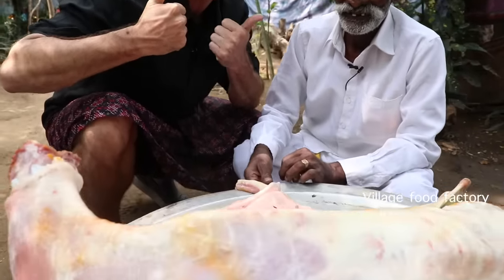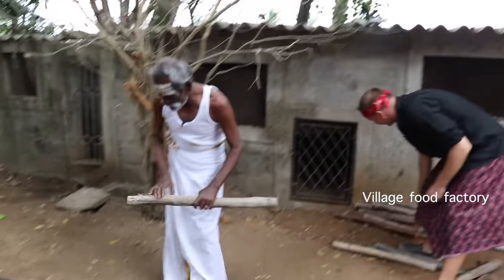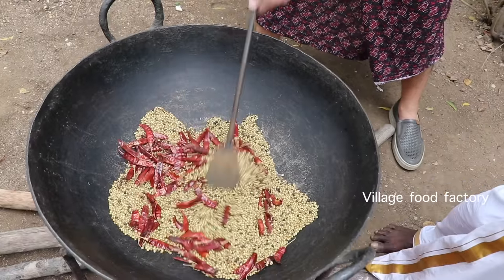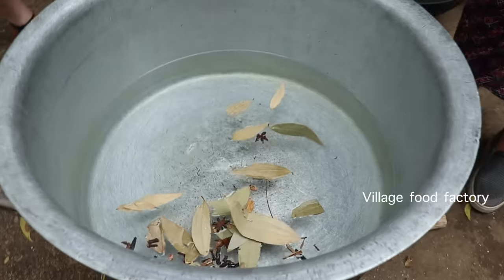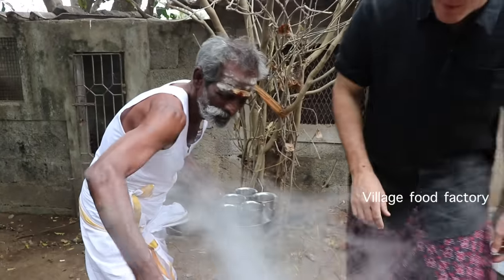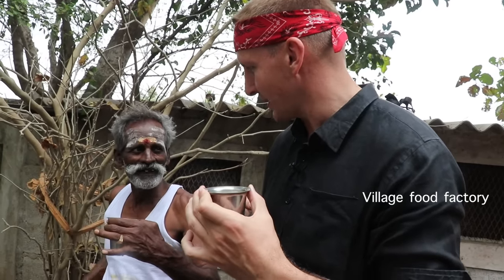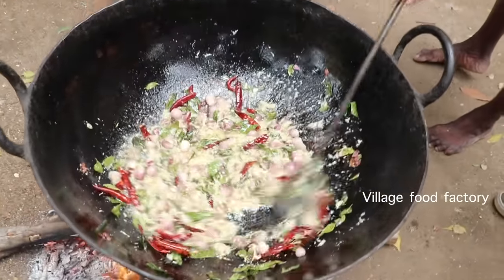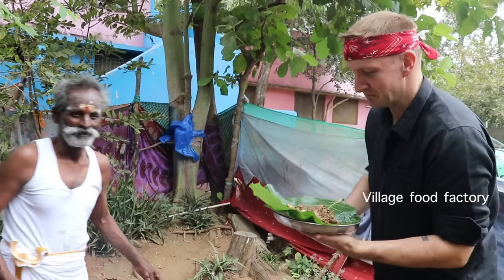MUTTON !!! Daddy prepared a MUTTON SUKKA Recipe with IRFAN &SONNY SIDE / Village Food Factory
Village food factory